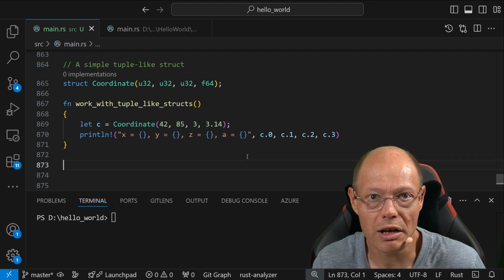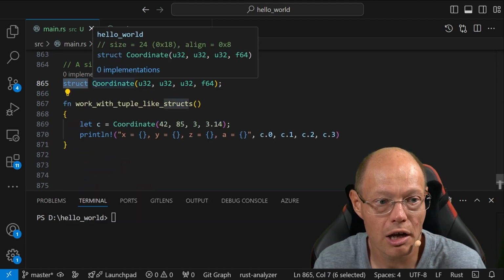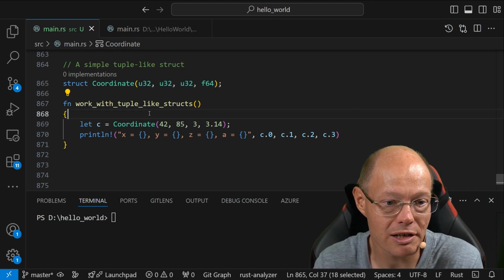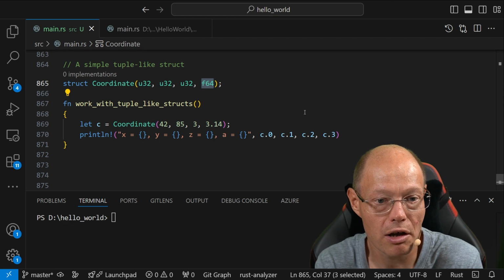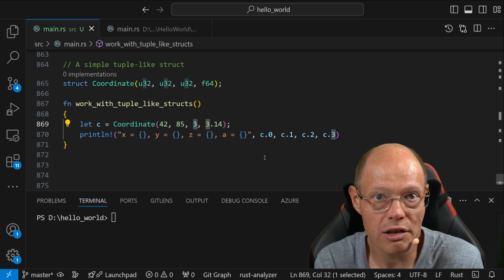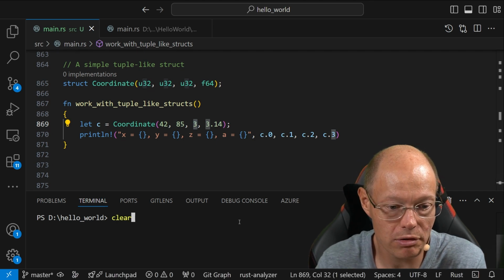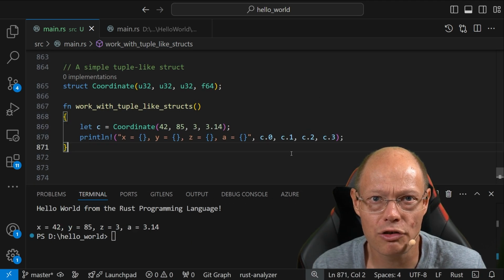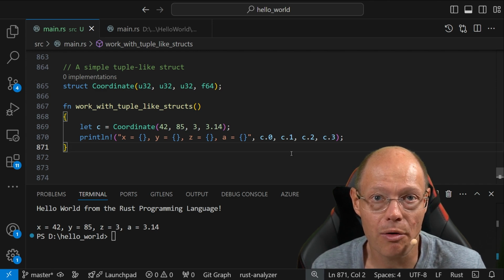Rust Quickie #23 - Tuple-like Structs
In this Rust Quickie I will talk about Tuple-like Structs.